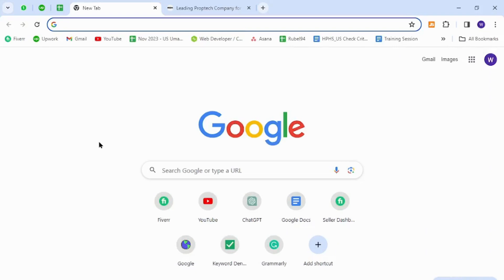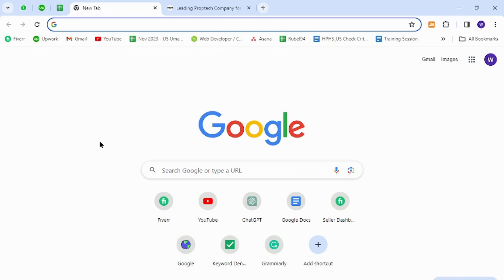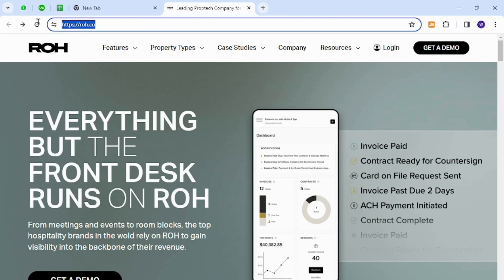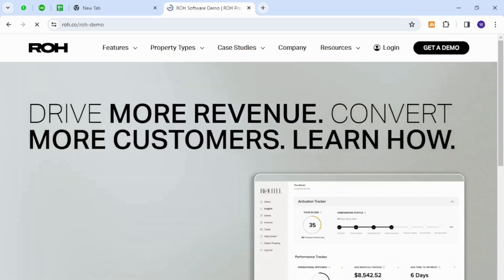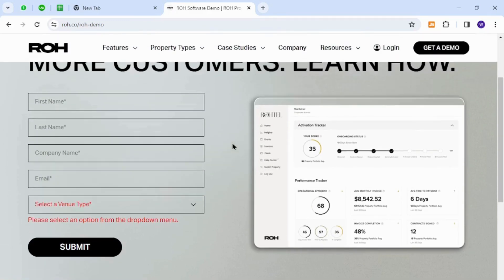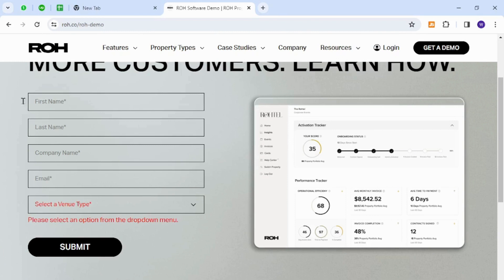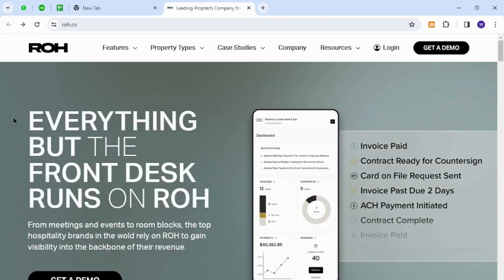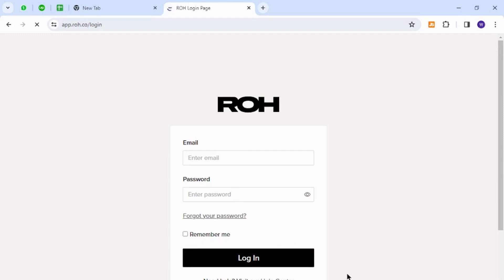✅ How To Sign into ROH Account (Full Guide) 2024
Enhance your investment journey with our comprehensive guide on signing into your ROH account. Whether you're a seasoned investor or just starting, this step-by-step tutorial ensures a seamless login process, connecting you to the advanced features of ROH. Stay in control of your financial portfolio – watch now!

 • Full guide on signing into your ROH account
 • Step-by-step tutorial for a seamless login process
 • Connect to the advanced features of ROH for an optimized investment experience